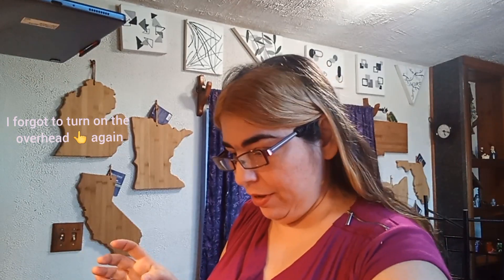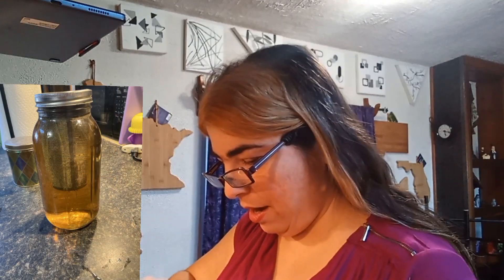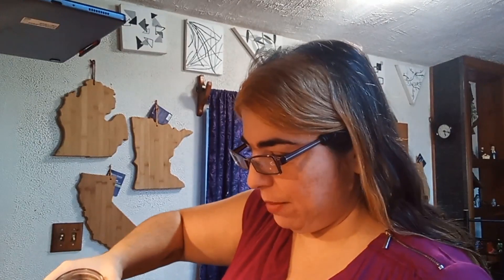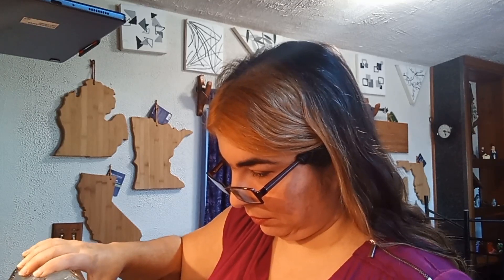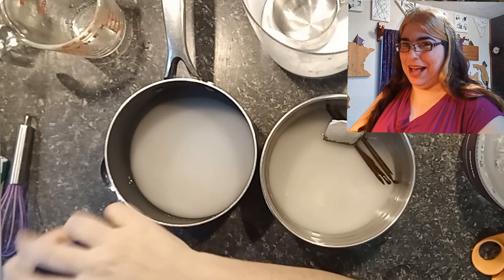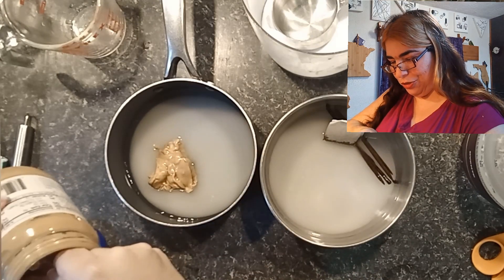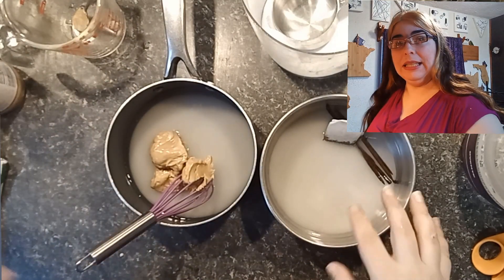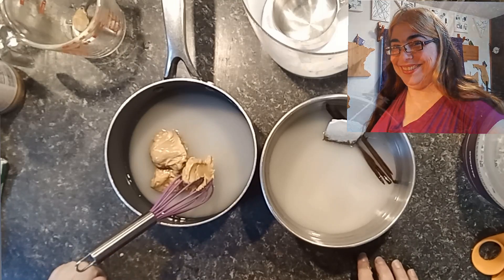National Self Care Day: What Self Care is to Me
Hi, I'm Lexxie and I'm in the US. I like to explore all things food and welcome u along on that adventure.  Today is national Self Care Day and I'm going to show you what that means to me, and of course that means food.

basic coffee syrup
1part sugar
1part water
flavorings (in this videither 1part peanutbutter or vanilla beans and mint or mint tea bags
bring to simmer
strain if necessary

The coffee strainer I use

Check us out on insta @bspoonlspoon